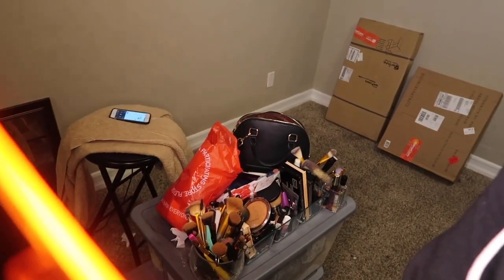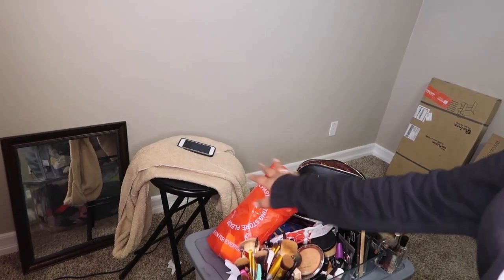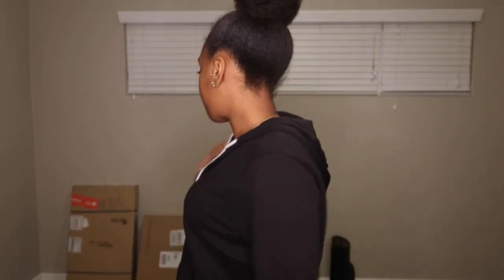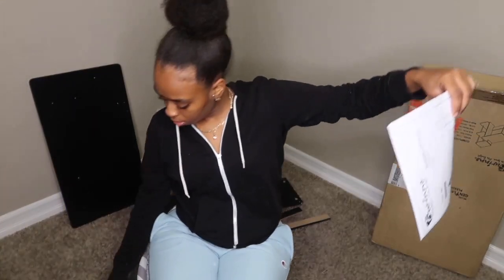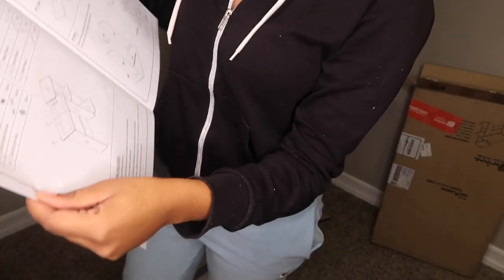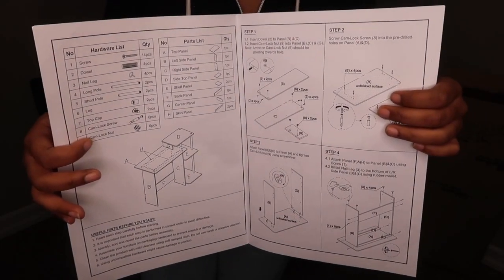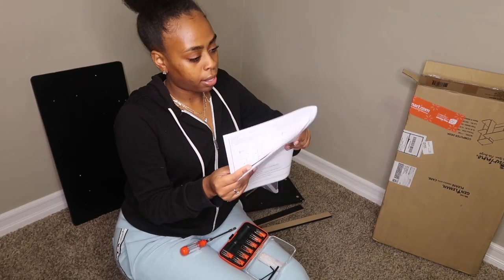WATCH ME BUILD MY HOME OFFICE DESK & CHAIR | NATURALLY SHAY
Today I will be showing you HOW I BUILD MY HOME OFFICE.

THE BIGGEST BEAUTY HACK IN YOUTUBE HISTORY